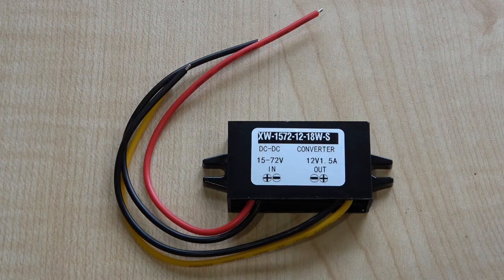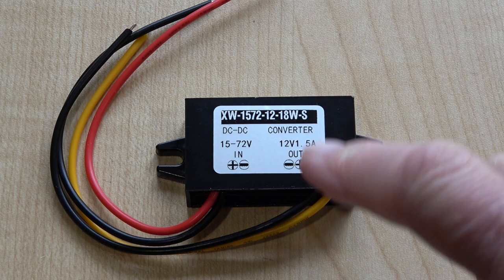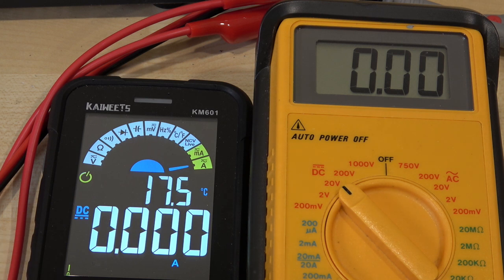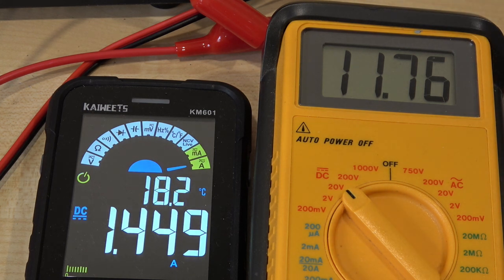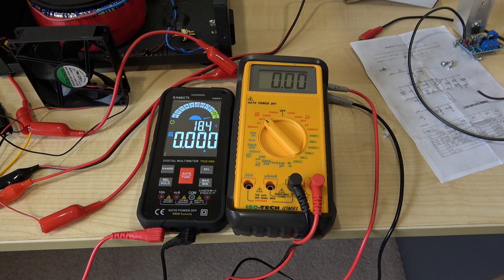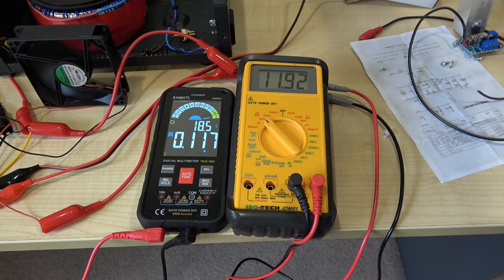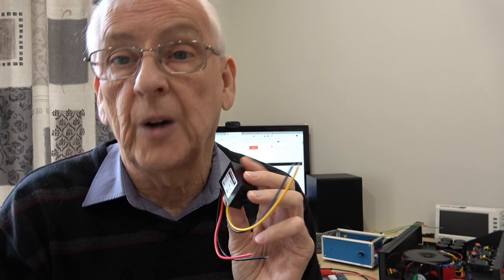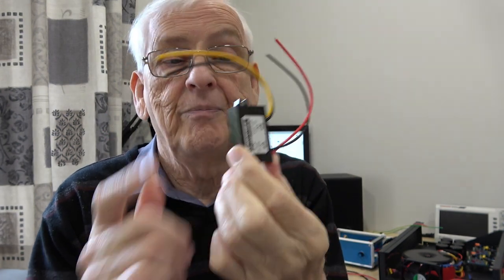15-72 volt DC to 12 volts DC Buck Converter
I look at this really useful buck converter, with applications in many amplifiers. It can provide a 12 volts DC for fans, pre amps etc, at up to 1.5 amps with an input from 15 volts right up to 72 volts DC.